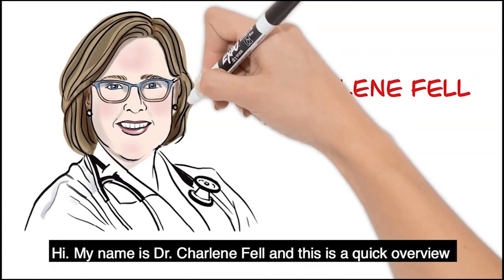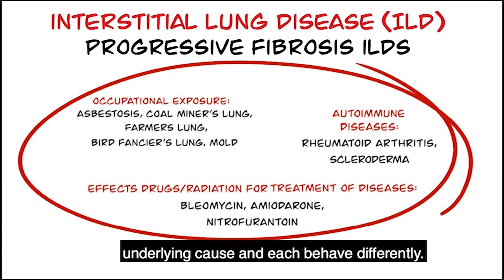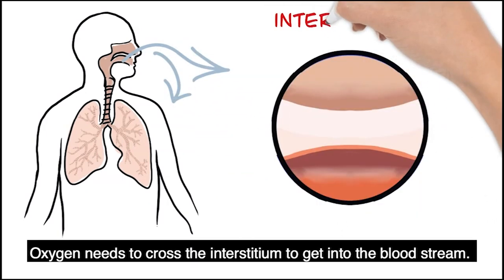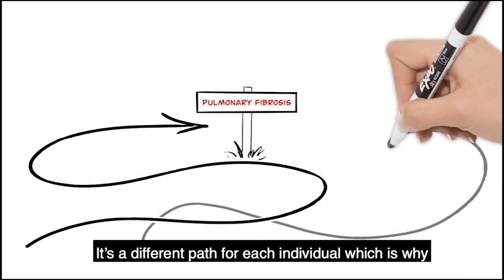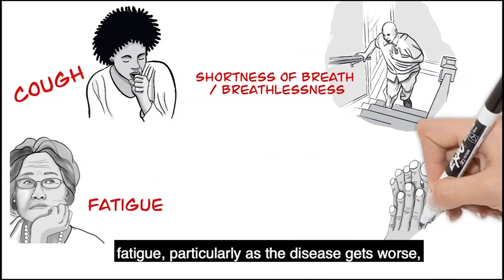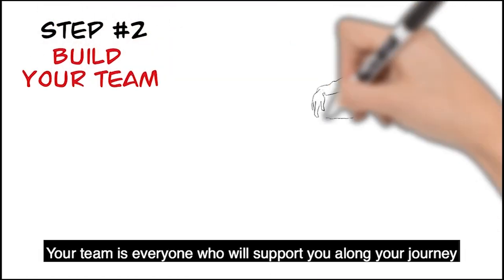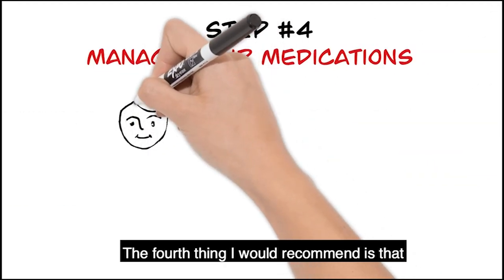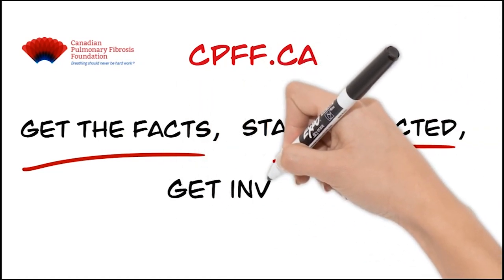So You've Been Diagnosed with Pulmonary Fibrosis...What's Next?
If you or someone you care about is living with pulmonary fibrosis this is a must-watch explainer video. It can be overwhelming to receive a pulmonary fibrosis diagnosis, and until you become involved with the pulmonary fibrosis community or clinic, it can be tough to learn about this disease.

Pulmonary fibrosis (or PF) is the common term used to describe a large family of diseases that cause inflammation and scarring in the lungs. The medical term is Interstitial Lung Disease or ILD. Watch this video for a quick overview.

In this CPFF educational video, Dr. Charlene Fell explains in an easy-to-understand way, what pulmonary fibrosis is, what you can expect, and how to manage the disease so you can live life as fully as possible.

Dr. Fell is the founding chair of the Canadian Thoracic Society’s Clinical Assembly on Interstitial Lung Diseases and the Director of the University of Calgary Interstitial Lung Disease Program and has dedicated her research efforts to unraveling the mystery of IPF and making a difference in the lives of patients and their caregivers living with the disease.